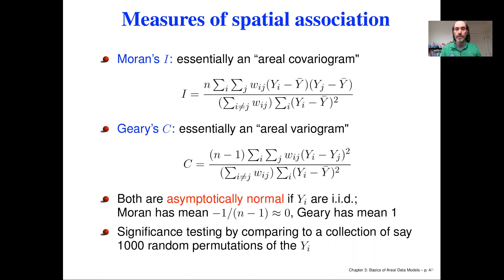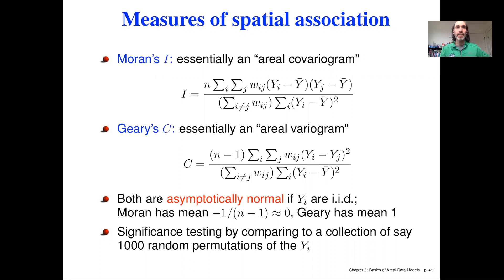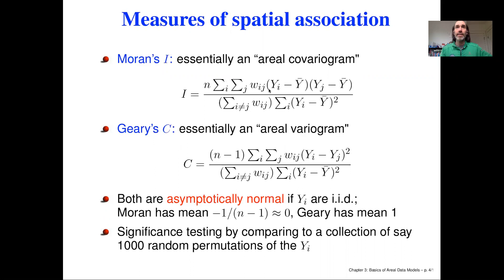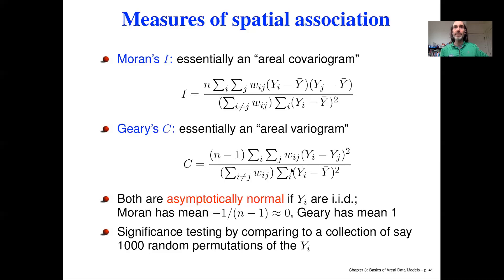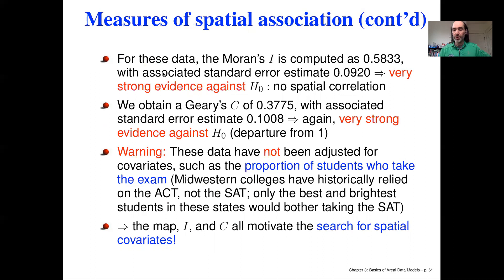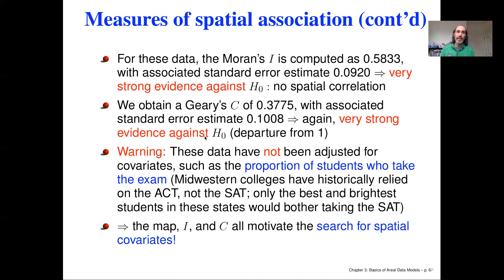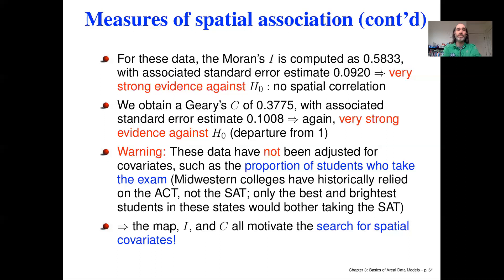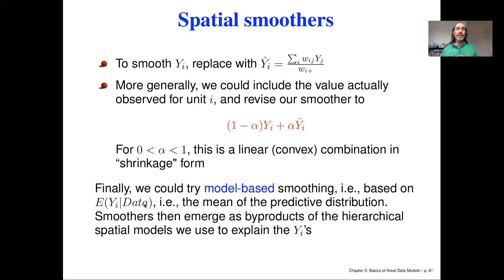Lesson 31b Spatial Block Data: Exploratory Statistics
Boston University EE509 "Applied Environmental Statistics" Course: The twelfth lecture in our unit on spatial statistics introduces the exploratory analyses and statistics for spatial block data. We touch on Moran’s I and Geary’s C as well as how to spatially smooth block data.